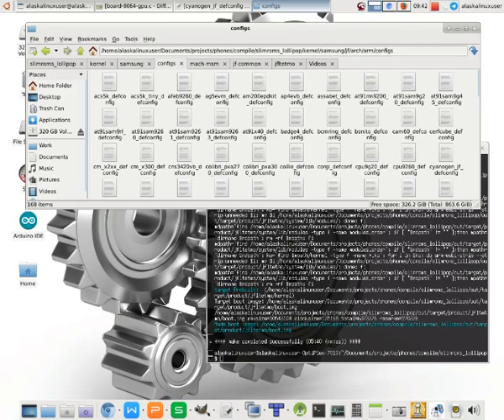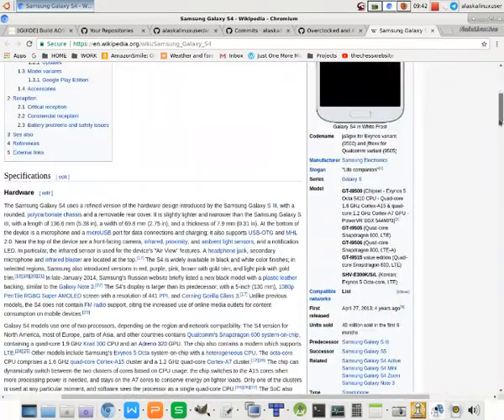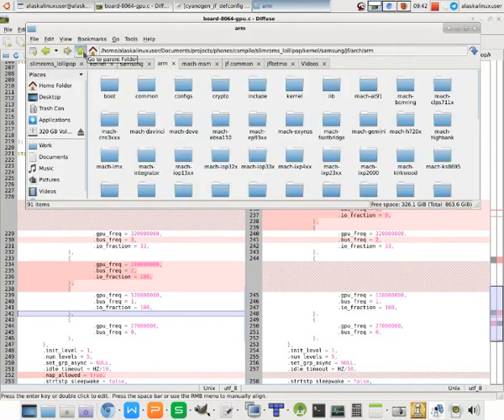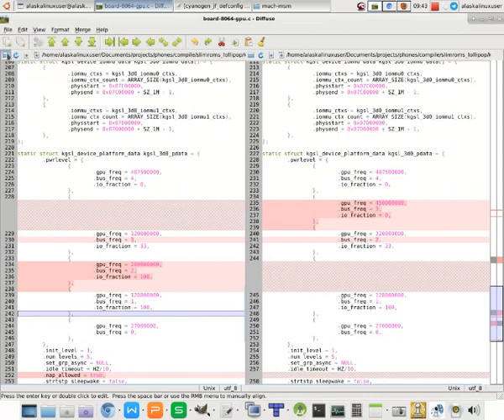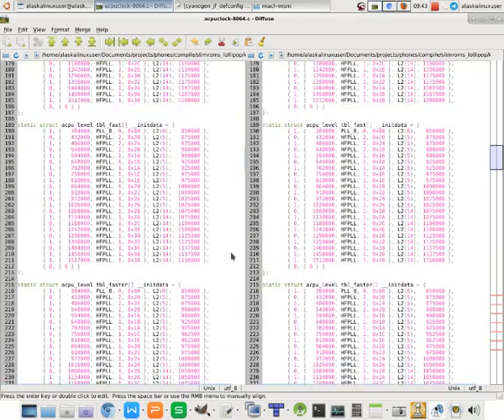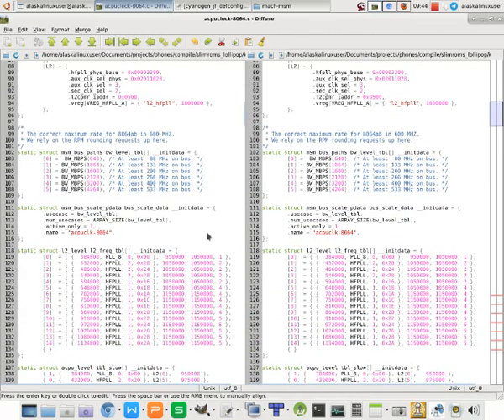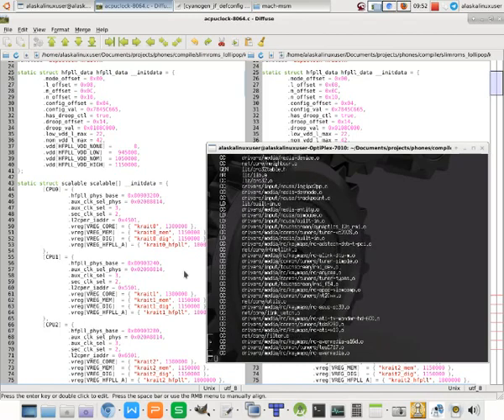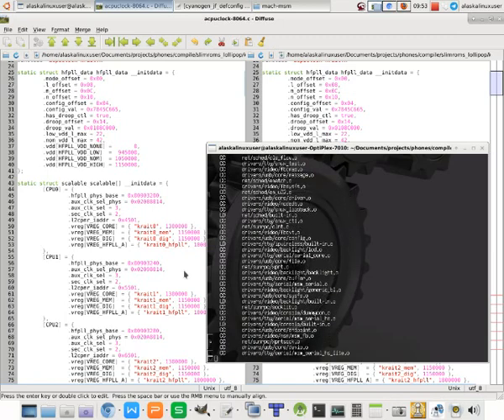Kernel: Overclock the CPU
Kernel: Overclock the CPU while making Android custom ROMs and Kernels.